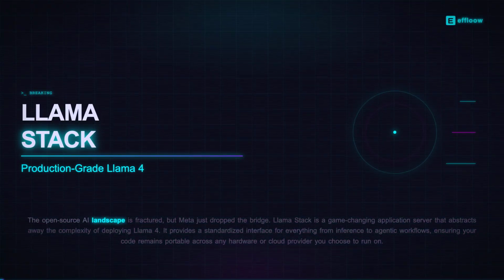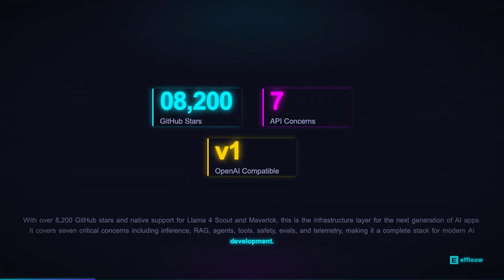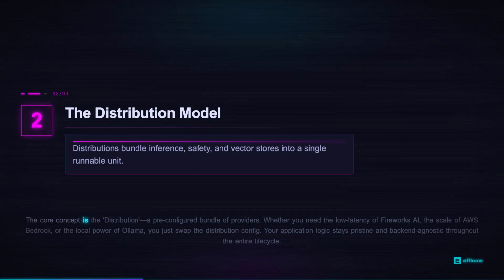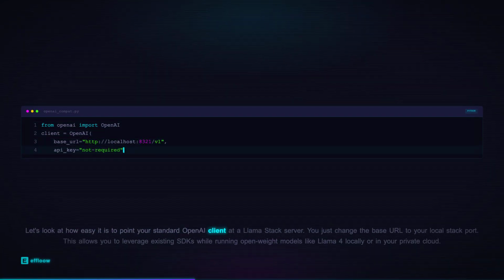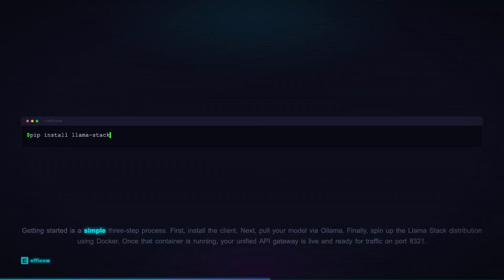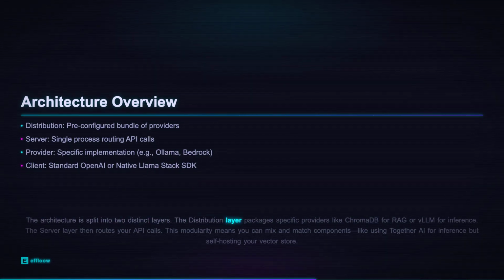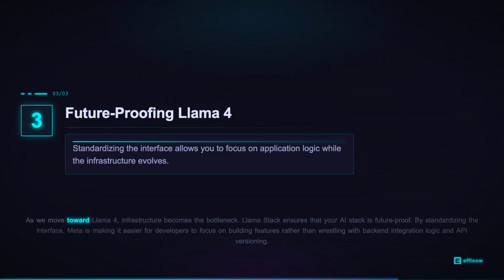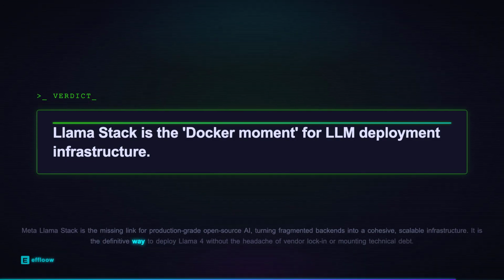Meta Llama Stack: Deploy Llama 4 With OpenAI-Compatible API — Deep Dive | effloow.com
Running open-source LLMs in production has always had a catch: you pick a backend (Ollama, vLLM, llama.cpp), write your integration code against that backend's specific API, and then find yourself locked in.